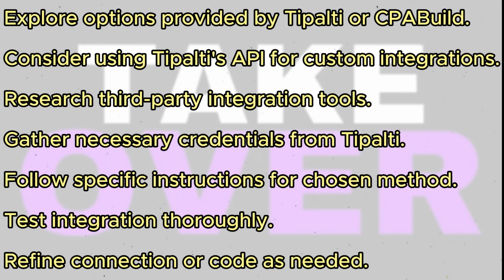HOW TO SET UP TIPALTI IN CPABUILD 2024! (FULL GUIDE)